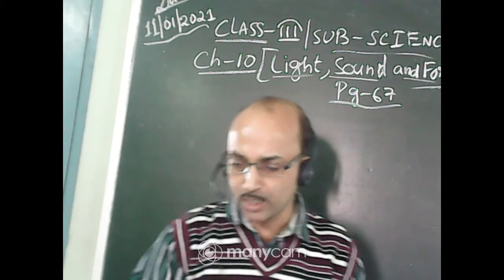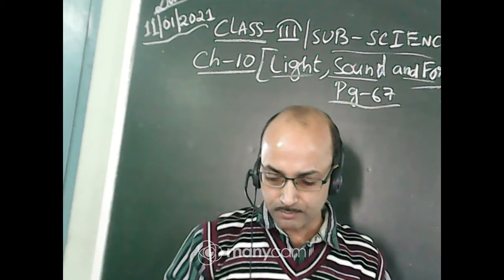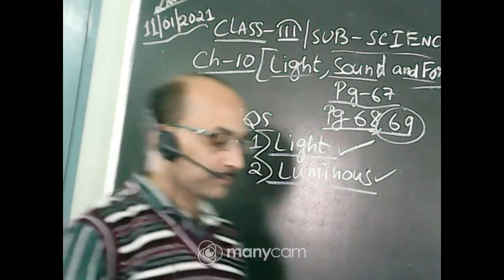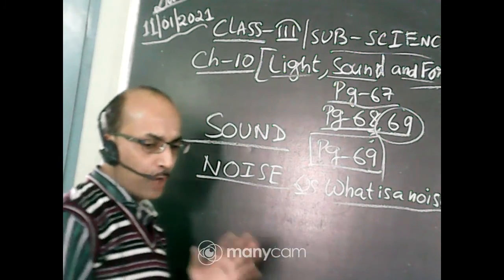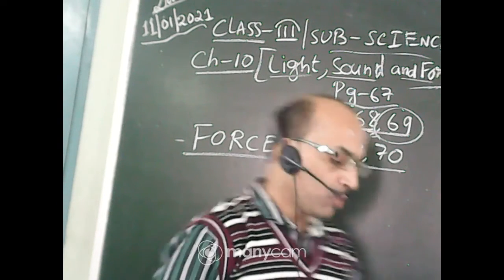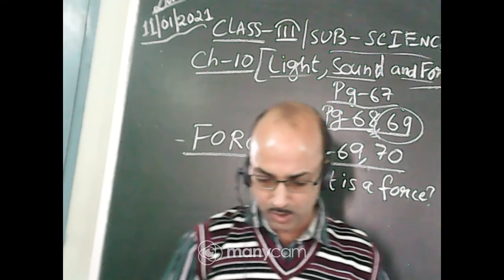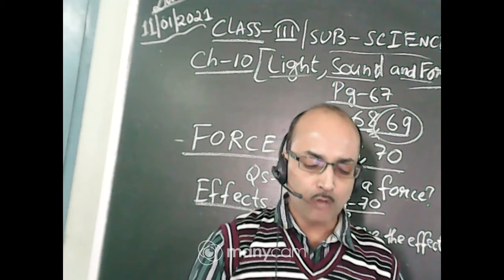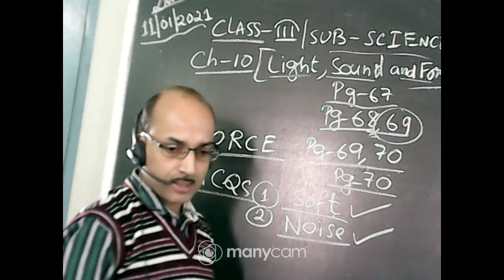CLASS :- III SCIENCE LIVE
CLASS : III
SUBJECT : SCIENCE
TOPIC : CH:10 (LIGHT, SOUND AND FORCE)